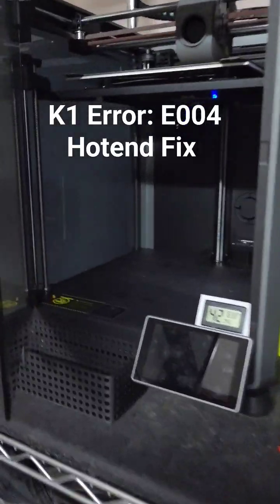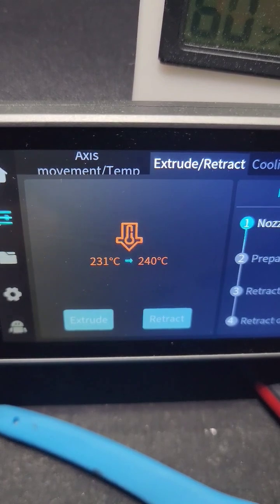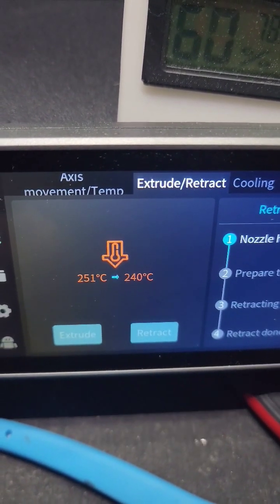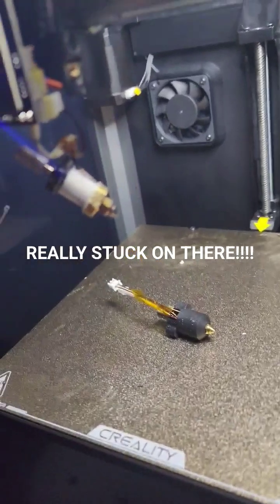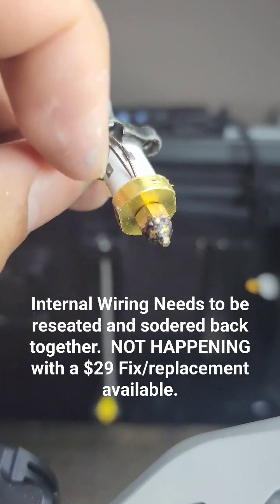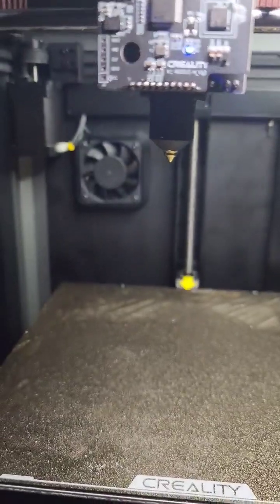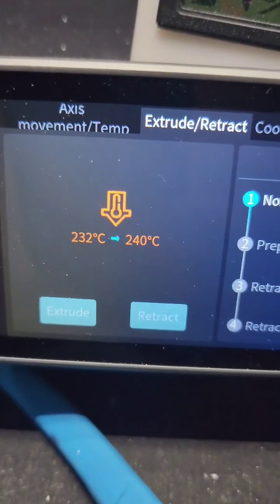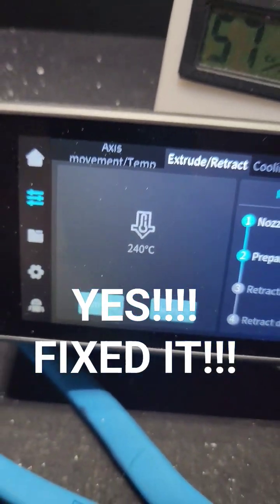Creality K1 Error E004 Not Heating Properly FIX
My K1 was running beautifully for the first 2 weeks Inhave had it.  I was knocking out ABS and ASA parts and then BAM.  I get "ERROR E004 KEY 2507 Not Heating Properly" on one of my filament change.

It was odd but restarted the printer with the old power off power on cycle.  It comes back up and I change filament.  No issues.  I go and send a model through.  No issues nothing.  I go to run another print.  Bam happens again.

I now keep an eye on it and I notice the temperature is jumping up and down as I restart the print.  Then Bam again there it is.  I do my research and find a video by @bookledge.  I can't understand a word of his language but I can see he has the same issue I have and I keep hearing HOTEND HOTEND as he talks.  I see how he fixes it and I said "How much is a new hotend?"

Answer: About $29

Creality K1 Hotend Replacement Ceramic Heater Block

Mine was REALLY SUCK on there heated and unheated it wasn't just Pulling out by hand.  I wrestled (GENTLY ITS A 3D PRINTER) with it with different sets of pliers and vise grips and 10 minutes of pull and tugging she finally slide out.

On went the new one slathered in Boron Nitride Paste and SHE IS RUNNING AGAIN.

Hopefully Creality fixes this issue but Unfortunately I am seeing more and more people saying they are having the same issue on Reddit.